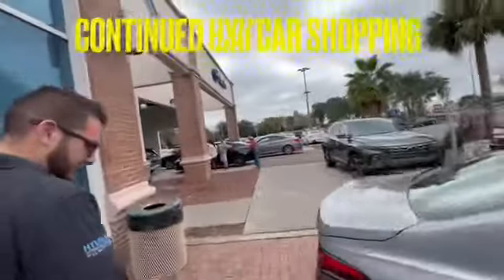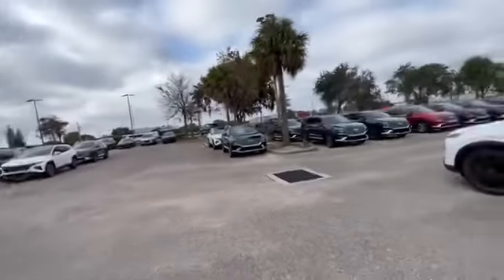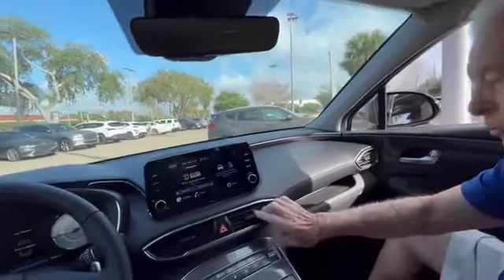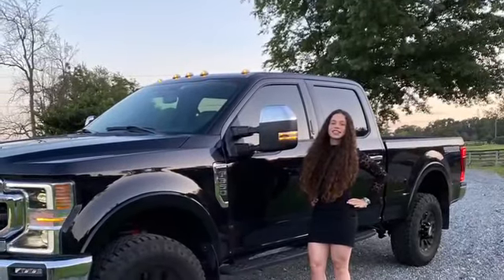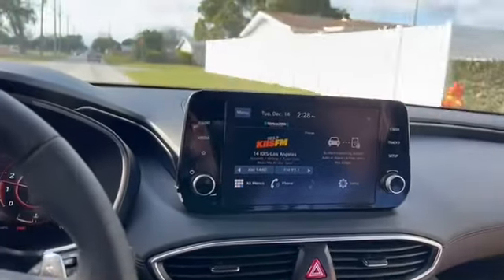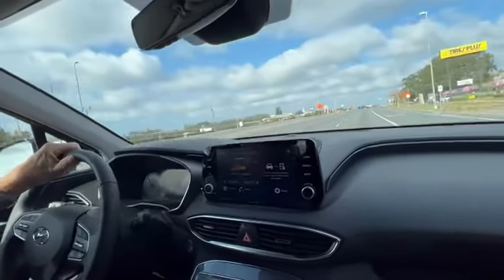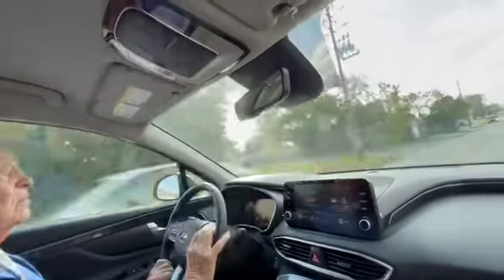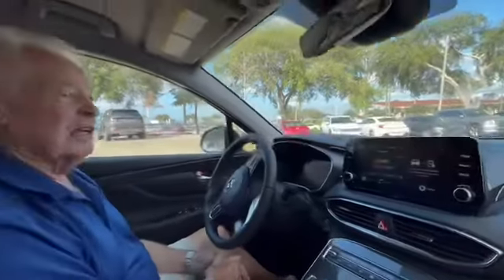My Dad buys a Hyundai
We finally come to closure on buying a car for my dad.